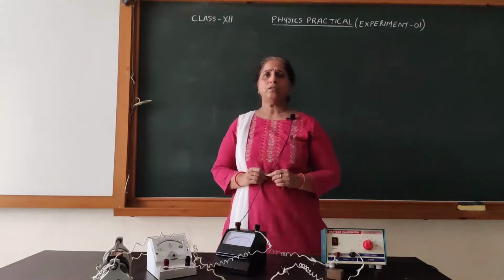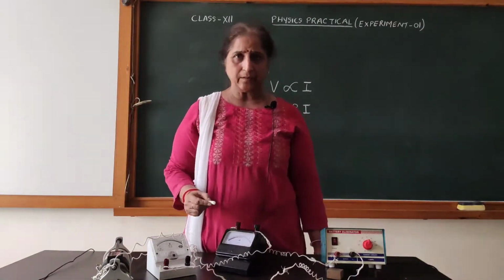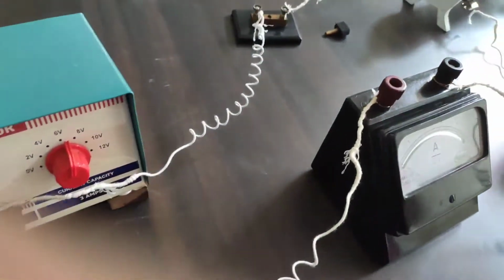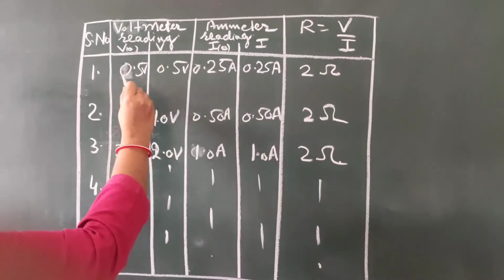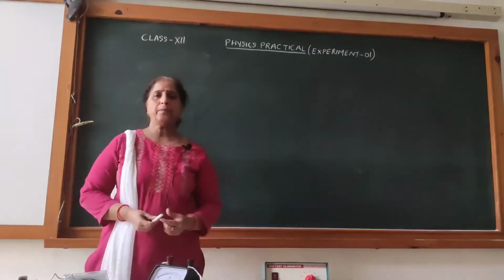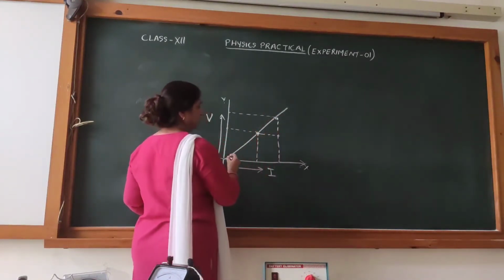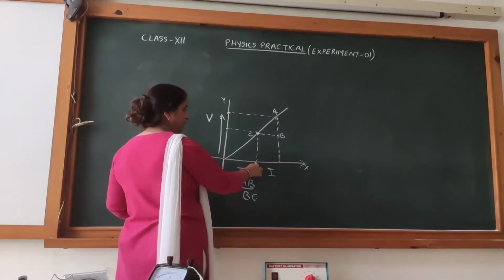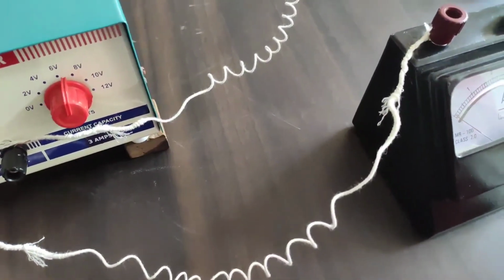Practical based on Ohm's Law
Calculation of Resistance per unit Length of the given wire.